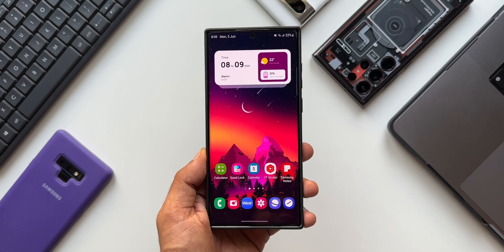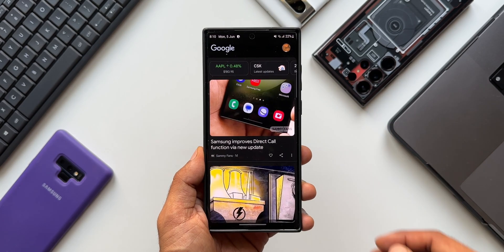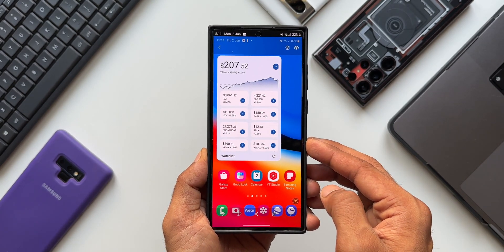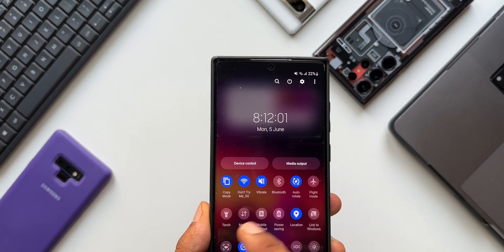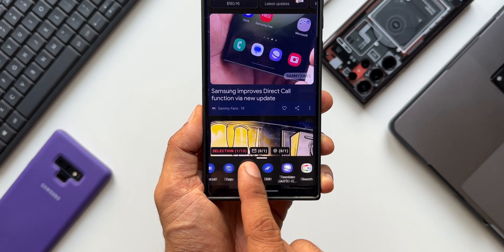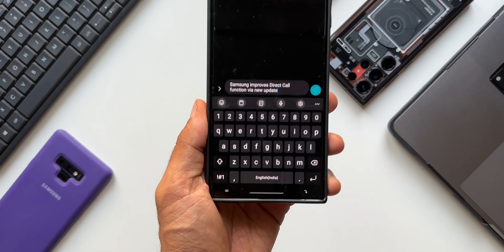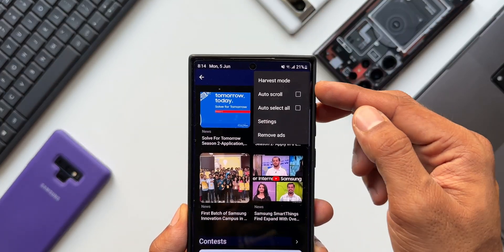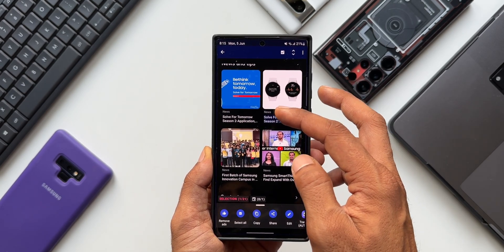This is a Brilliant Android App you must check out !